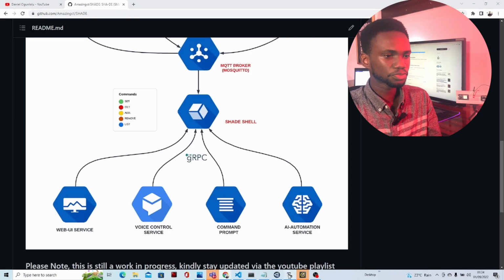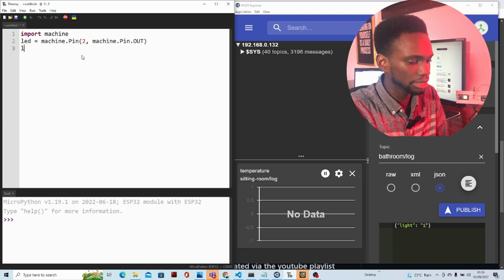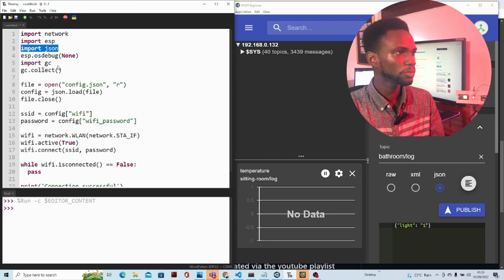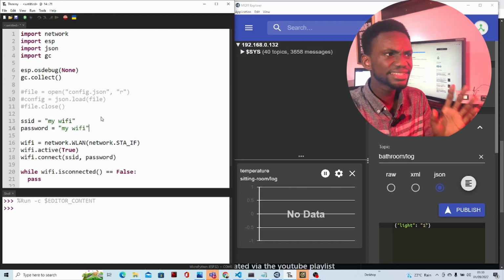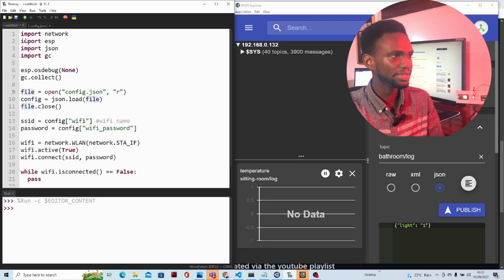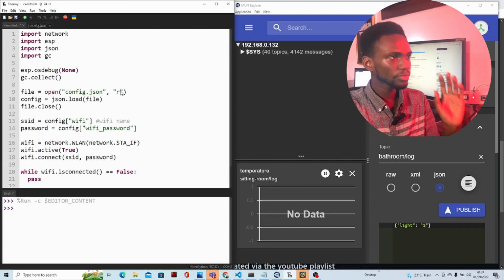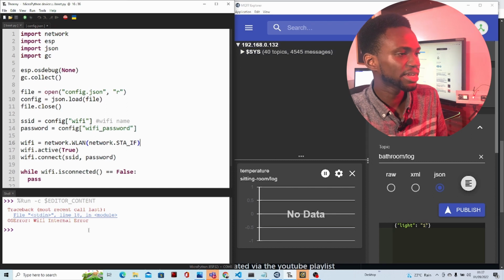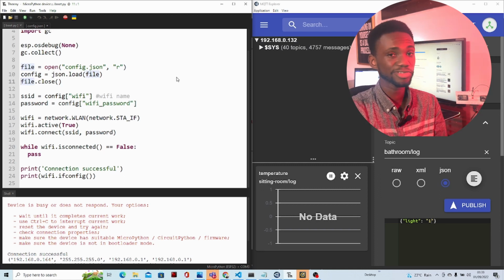MAKING MY HOUSE SMART: PART 6 - WIFI CONNECTION WITH MICROPYTHON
SHA-DE (SMART HOME ASSITANT AND DIGITAL ECO-SYSTEM)
I am on a mission to make my house smart, and I would be doing almost everything from scratch. Let's do this together, let's learn together.